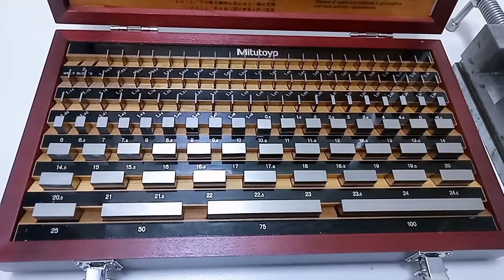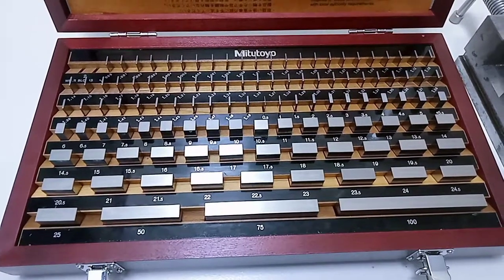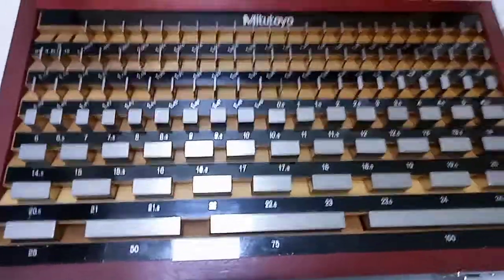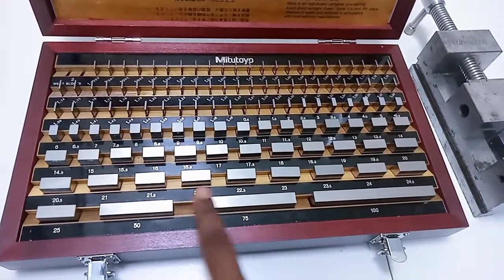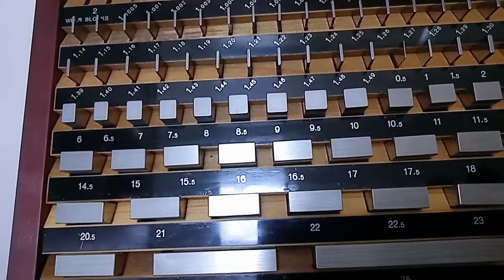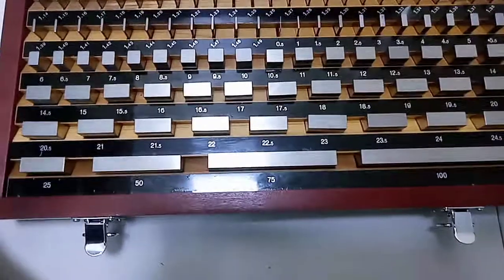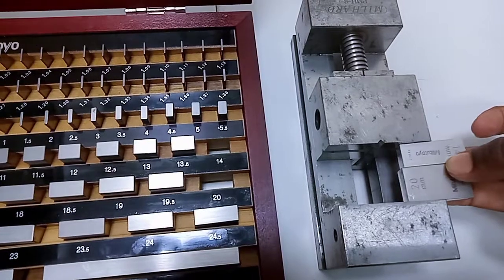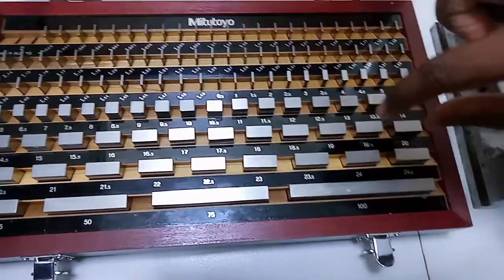how to check using slip gauge || fully explained || measurement || instrument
how to check using slip gauge,fully explained